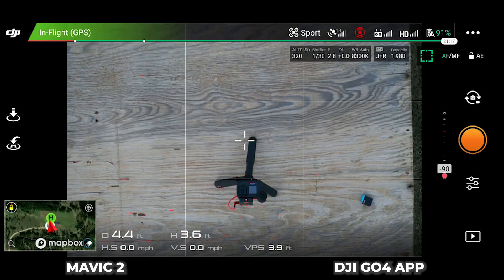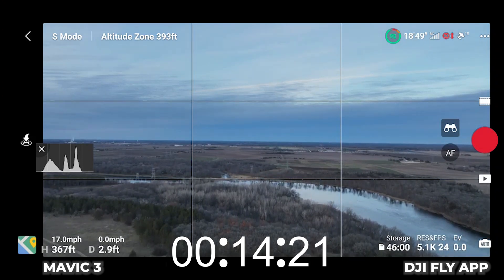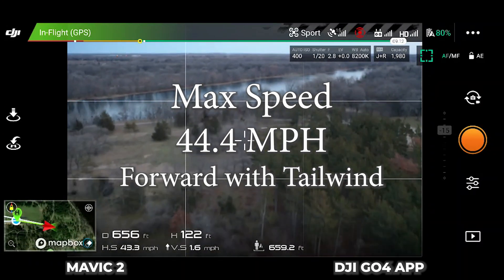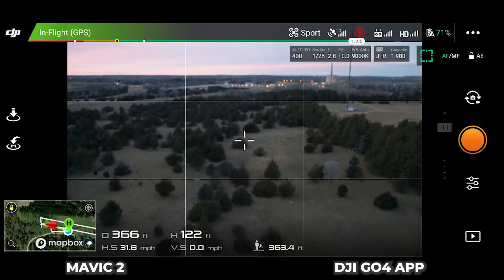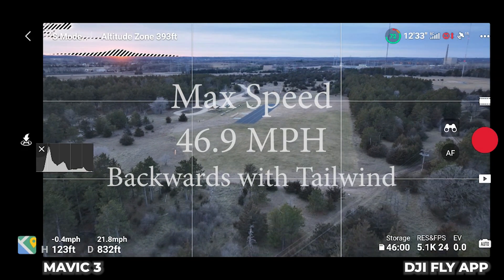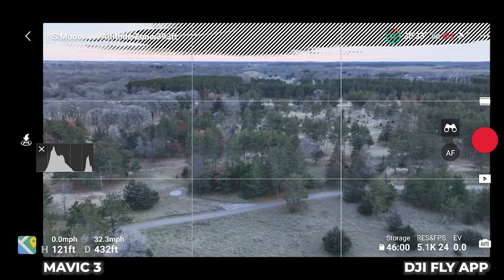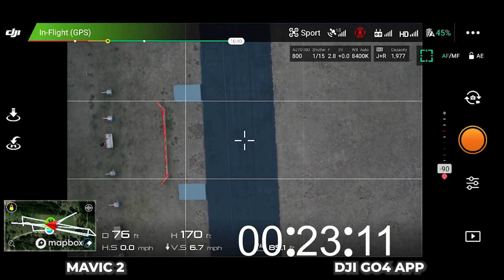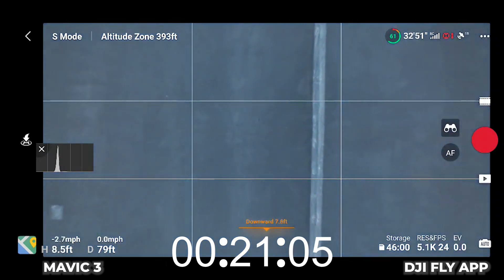DJI Mavic 2 vs Mavic 3 - Speed Comparison - Sport Mode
Comparison of the DJI Mavic 2 Pro and Mavic 3 related to maximum speed in sport mode moving forward, backwards and sideways. Also speed and time to ascend from hover to approximately 400 feet and from 400 feet to landing.

This is a shortened version of video I posted previously and removed due to issues. This one is far shorter in length. Sorry about video in the phone application stuttering. That is not an issue with drone video it is an issue with the manner in which the cellular phone and screen recorder software are working.